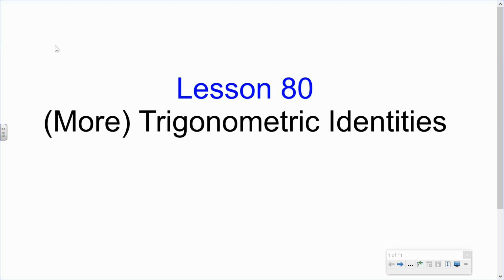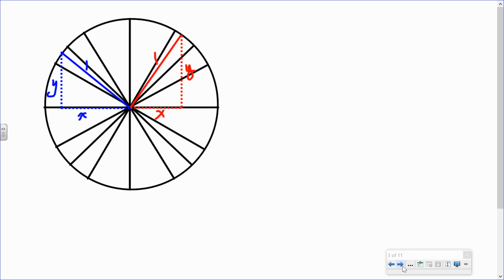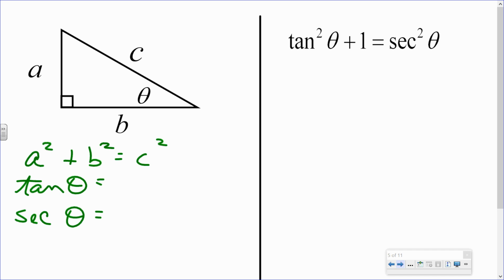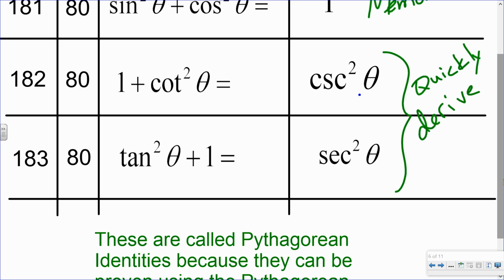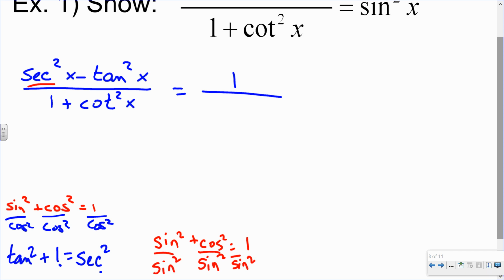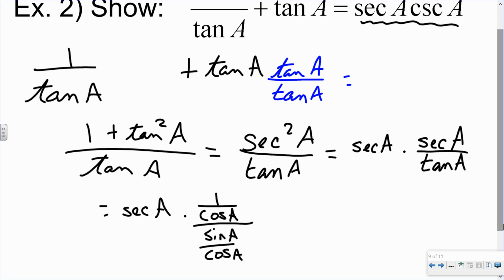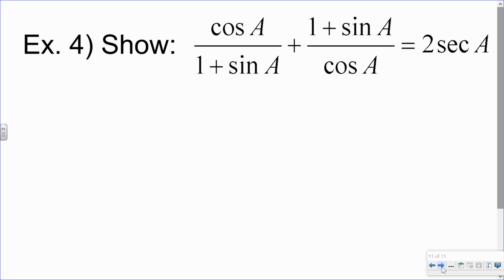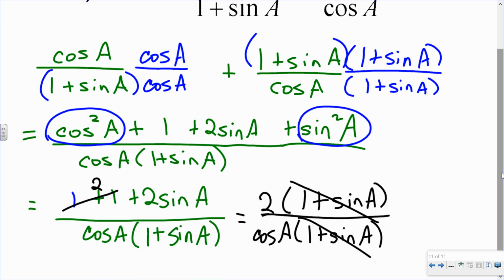Saxon Advanced Math Lesson 80 Pythagorean Trig Identities